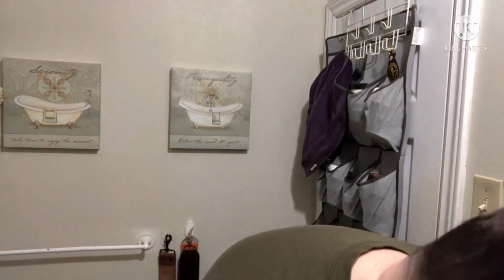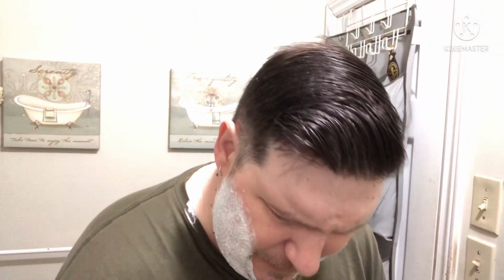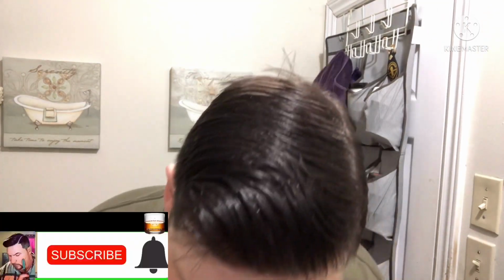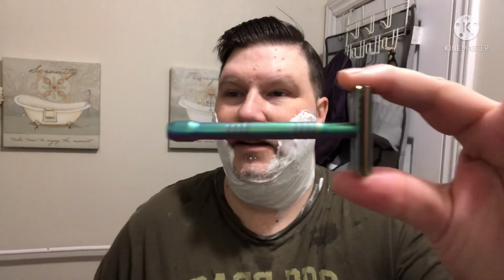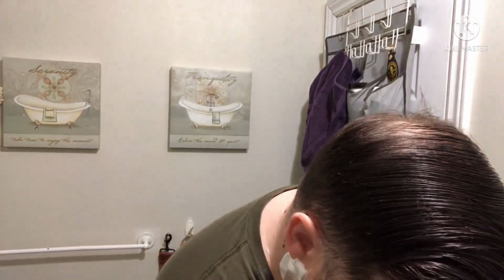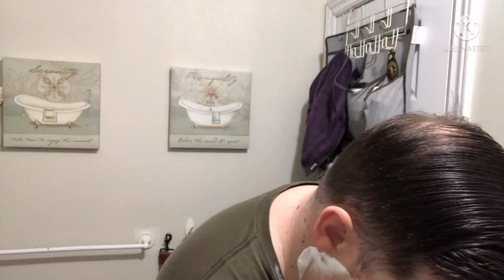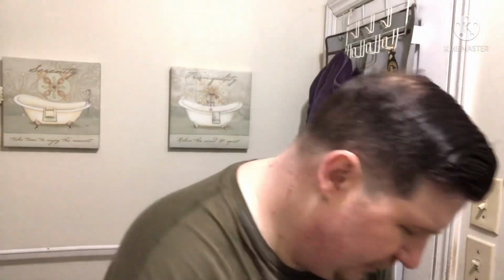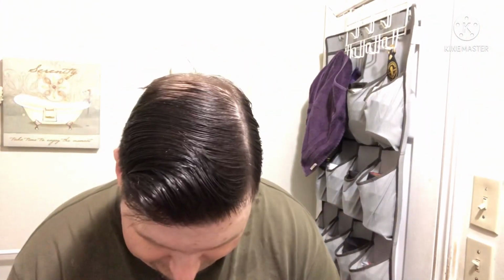Yates Precision 921-M Rainbow PVD first impressions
Greetings friends!! Was very lucky to win this awe razor from Yates Precision, in a gorgeous Rainbow PVD coating. Today we take it for the first shave.

Chapters
0:00 intro
0:53 Pre Shave
2:32 scent notes/brush load
3:11 face lather
7:22 WTG
9:11 XTG
11:00 ATG
14:45 A/S and final thoughts.

Channels Mentioned

CanadianMafia Show

Products used

Blade: Gillette Nacet

Soap: Tallow & Steel Echoes of Rain

 Splash: Maol Grooming Echoes of Rain

Brush: CoyoteCuts Psychodelic Funk

My info

Be safe, be kind to one another, and have a great day, and an even better shave😎💈💈